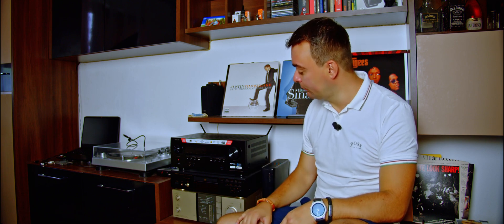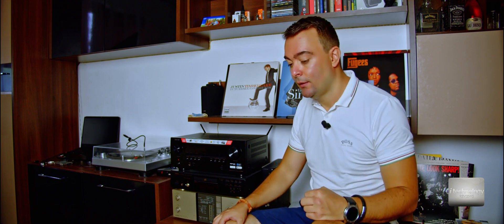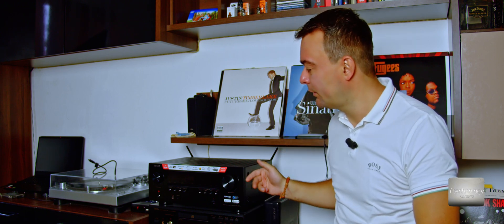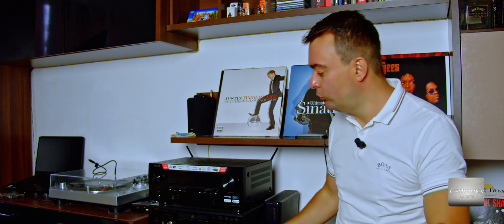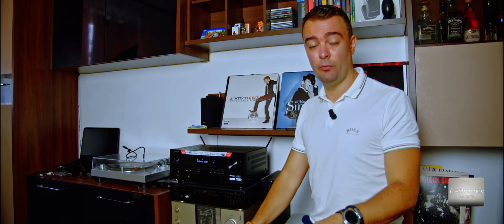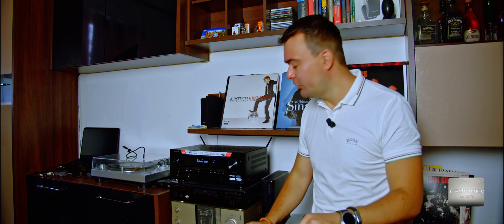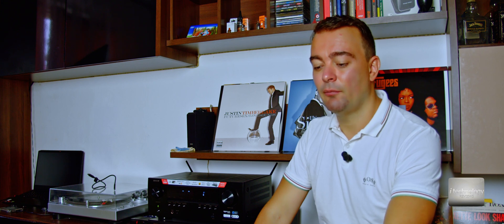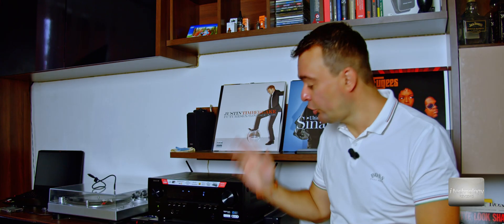1,5 years of Denon S960H. Big functionality problems: Bluetooth conectivity problem after update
HEADS UP! 1,5 years of Denon S960H. This is the top model of of the S Series advertised as having ,,Hi Grade" components inside. Big functionality problems: Bluetooth connectivity problem after update. This receiver has some problems at some components like Bluetooth, low audio quality in USB at playing DSD files and navigating into this receiver with your remote control. S960H is slow at navigation into the Usb no matter if is HDD or Stick, is not optimised at navigation, having some delay, some thinking to do the Cpu process, but comparing to Denon X520bt that is instant at navigation. Of course S960 is an 8K receiver, but this is not an excuse that Denon made a terrible receiver from the perspective of the sound. In the last updates the sound was improved but the bluetooth has big interruptions in sound. And it keeps getting more terrible because in an update you can't connect your phone to S960h because it was impossible to pair due this technical problems. Denon made 4 updates in the last 2 months and it didn not succeed to fix this.

Watch our full review of S960H 8K HDR receiver 7.2 channels with Usb and ,,high grade" components.